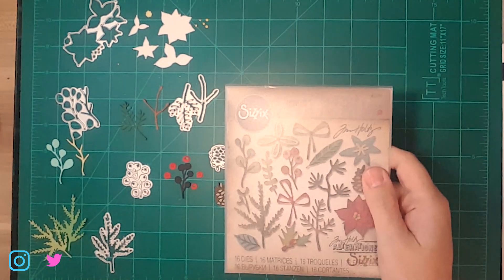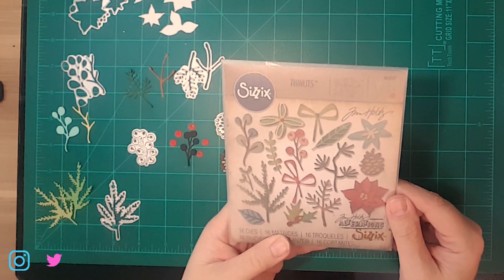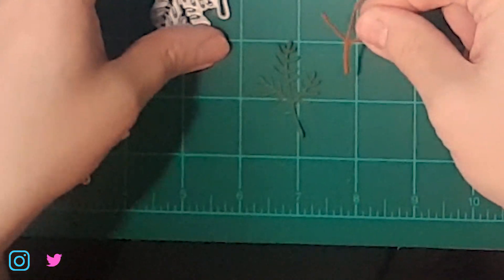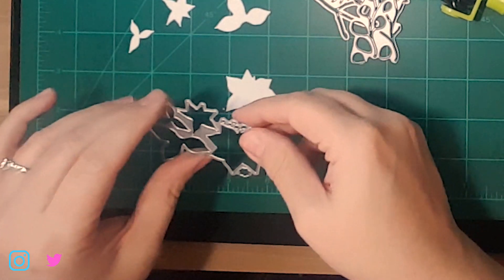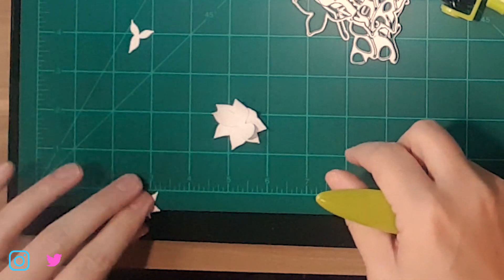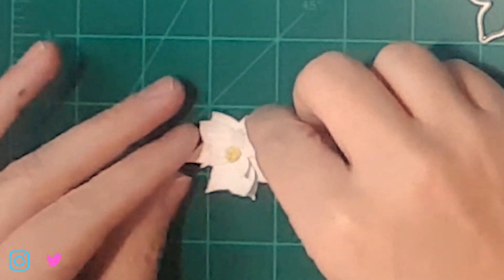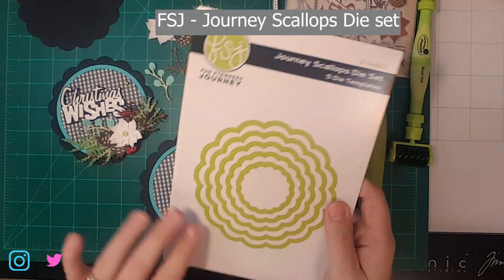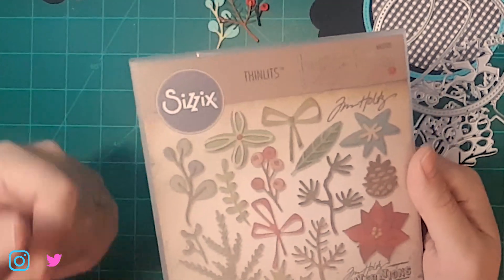Pretty Die-cut Christmas Card tutorial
How to create a pretty Christmas card using Die cuts.

Fun Stampers Journey - Journey Scallop Dies, Bloom tool, Journey glaze, craft glue